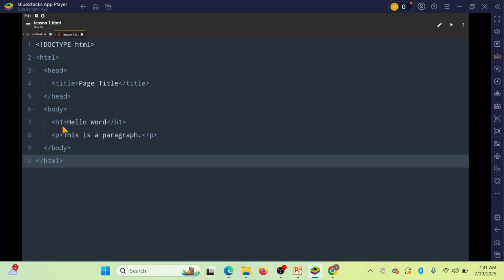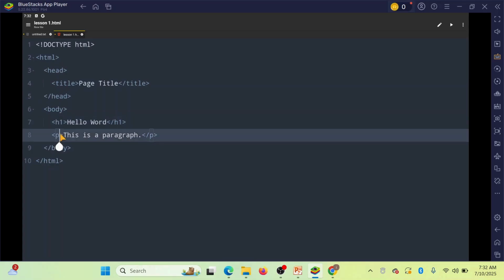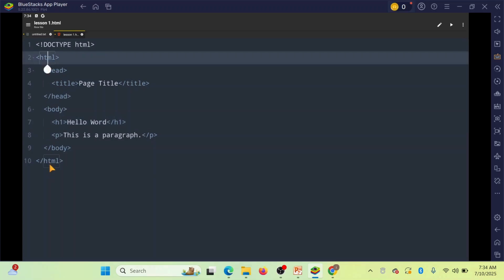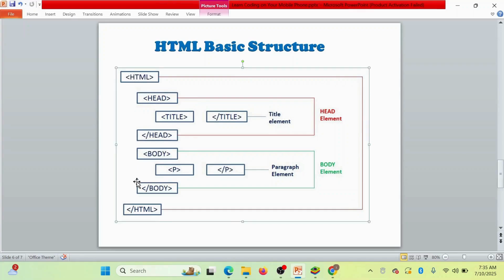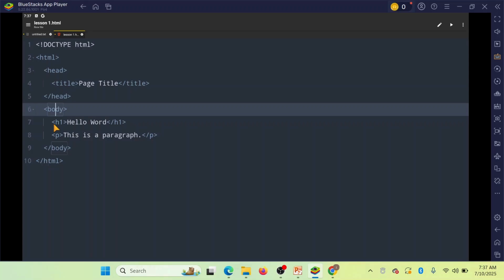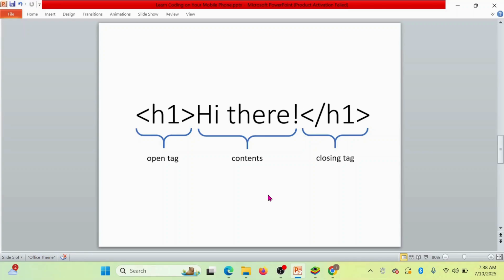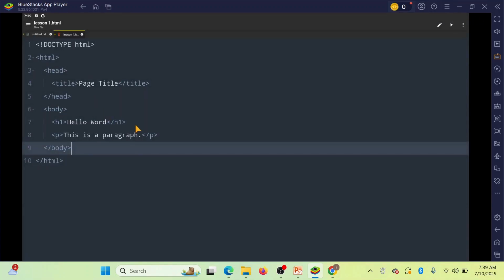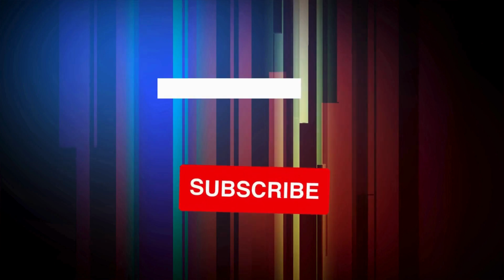Part 2 - HTML Basic Structure - Code with Your Phone or PC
This video is for beginners who want to understand how a basic HTML page is structured. You'll learn about the key building blocks like html, head, and body tags. We break it all down in a simple and easy-to-understand way, perfect for anyone just starting out with web development.